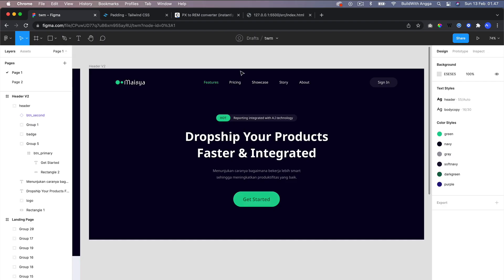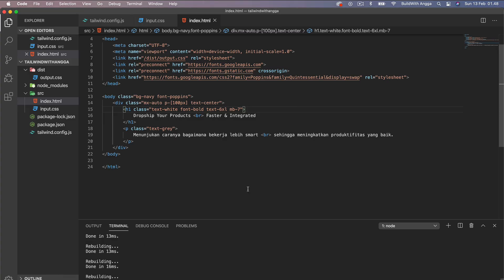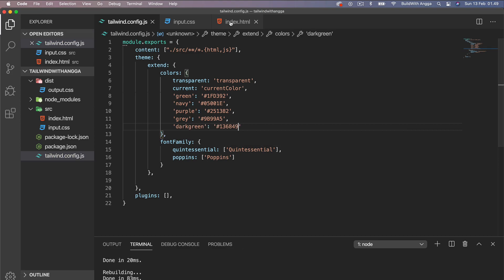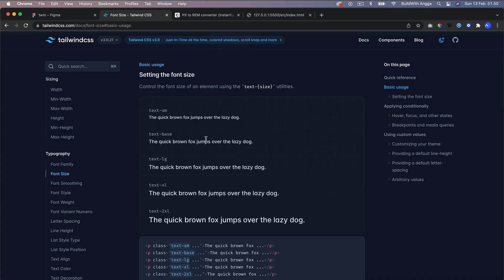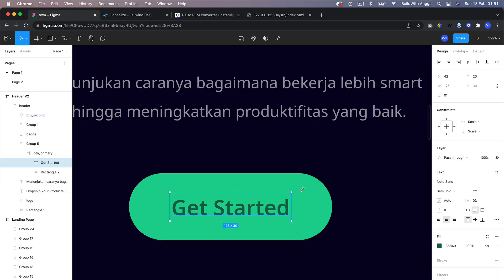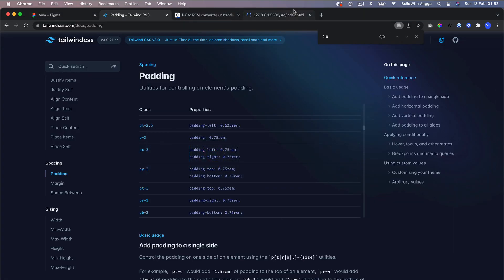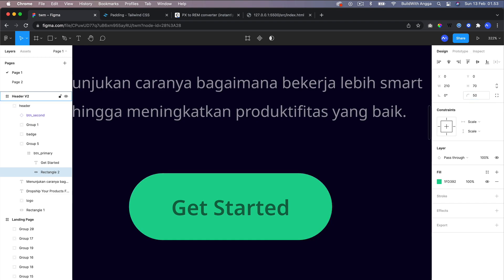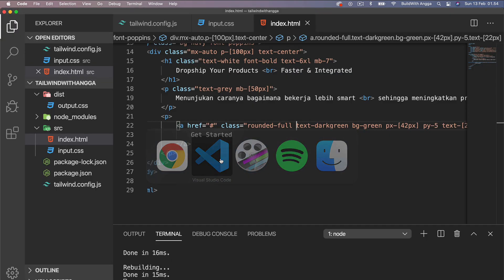Working with Arbitrary Values in Tailwind CSS Project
Hi everyone, I am Angga Risky and in this video, we are gonna learn how to using arbitrary values in our tailwind css website project which is pretty convenient and super helpful if we couldnt find the same exact size that we need.

🕹My Gear Set:
Sony A6500
Sigma 16mm
MacBook Pro 2019
Samson Mic C01U-Pro
Logitech Mouse MX Master 2s
Apple Magic Keyboard 2
JBL Audio Pulse 3